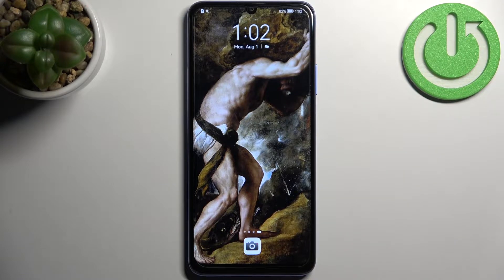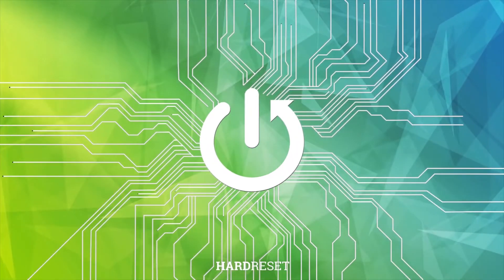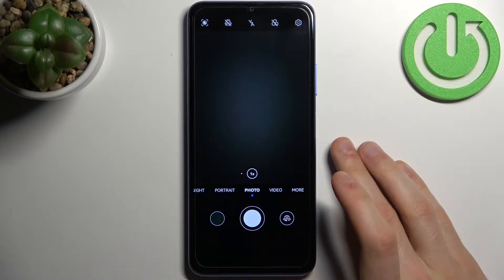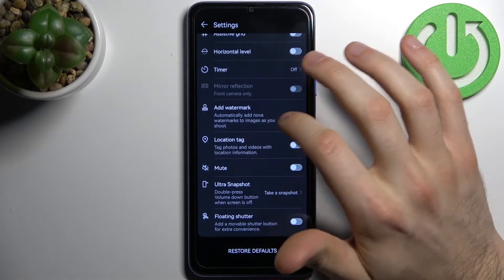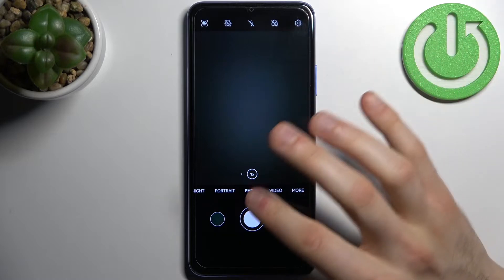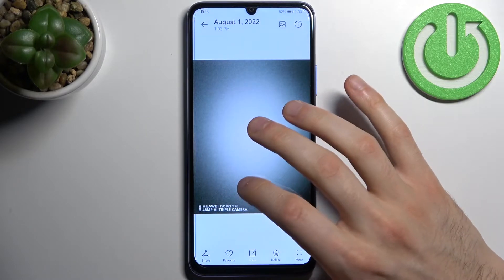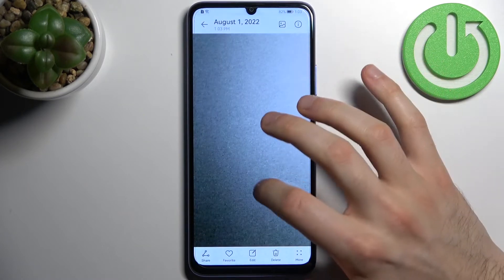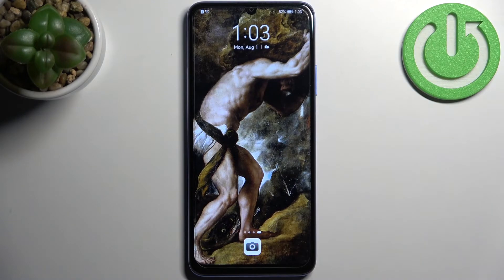HUAWEI Nova Y70 - How To Add Camera Watermark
Check more info about HUAWEI Nova Y70:
If you want to add Watermark to Camera on HUAWEI Nova Y70, this video might be essential. Simply follow our step-by-step video tutorial and learn how to add watermark to pictures taken by HUAWEI Nova Y70 camera. The purpose of this video, and any other found on this channel, is to help you find a solution to the problem. For more content like that Consider subscribing to our channel, liking our video, or leaving us a comment or suggestion as it show how much you appreciate the effort that we put into making this, as it greatly helps us with making future guides tailored to your needs. Cheers!

Can i add watermark to HUAWEI Nova Y70 ?
How to add picture watermark HUAWEI Nova Y70 ?
Camera Watermark HUAWEI Nova Y70 ?
How to get Camera Pictures Watermark on HUAWEI Nova Y70 ?